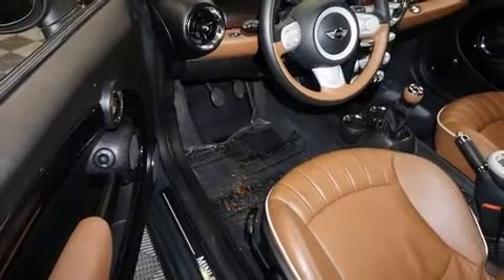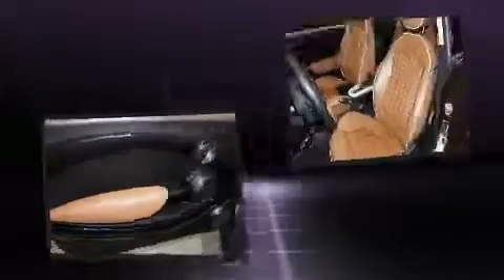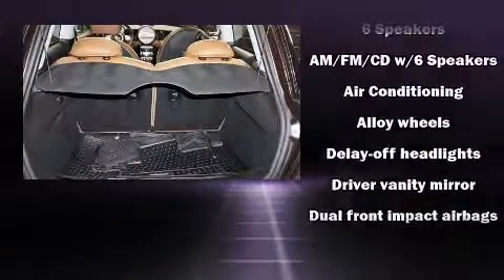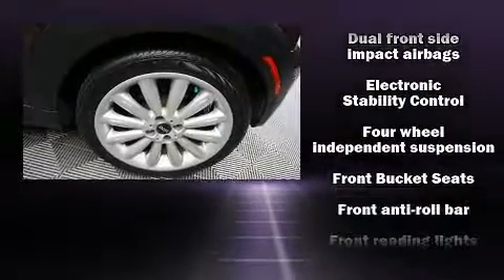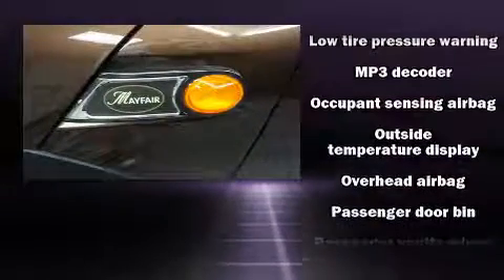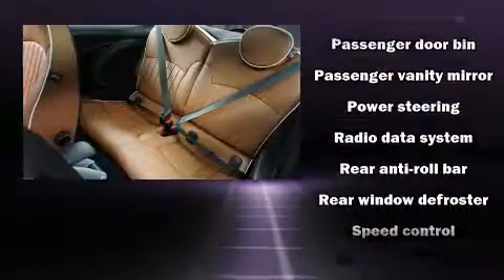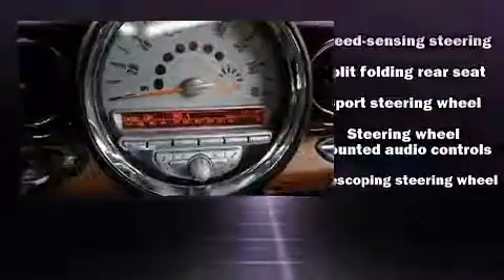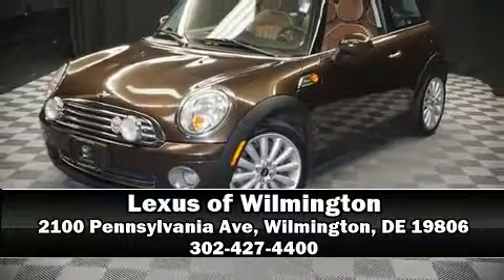2010 MINI Cooper Loaded in Wilmington, DE 19806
Sensibility and practicality define the 2010 MINI Cooper. This 2 door, 4 passenger hatchback has just over 90,000 miles. Smooth gearshifts are achieved thanks to the efficient 4 cylinder engine, and for added security, dynamic Stability Control supplements the drivetrain. Top features include front bucket seats, delay-off headlights, 1-touch window functionality, speed sensitive wipers, a trip computer, remote keyless entry, an overhead console, and power windows. Storage solutions are integrated throughout the interior, demonstrating thoughtful attention to detail. Safety equipment has been integrated throughout, including: dual front impact airbags, head curtain airbags, traction control, ignition disabling, and 4 wheel disc brakes with ABS. Brake assist technology provides extra pressure when applying the brakes. A Carfax history report indicates just one previous owner. You will have a pleasant shopping experience that is fun, informative, and never high pressured. Please don't hesitate to give us a call.